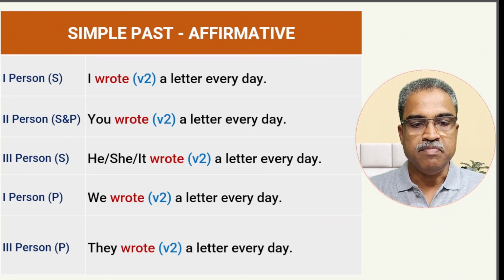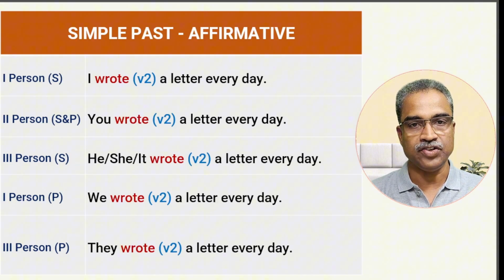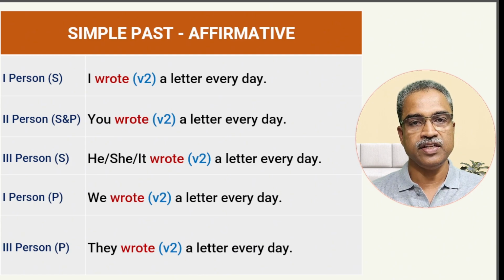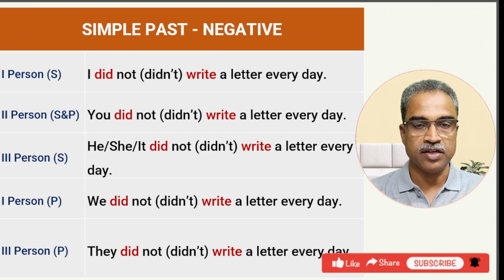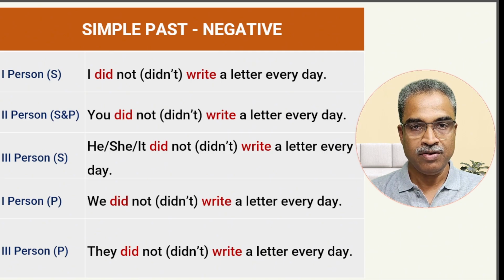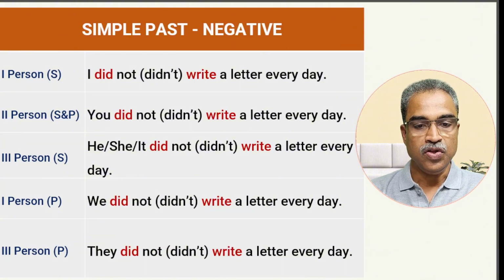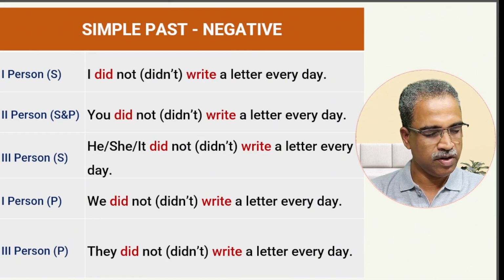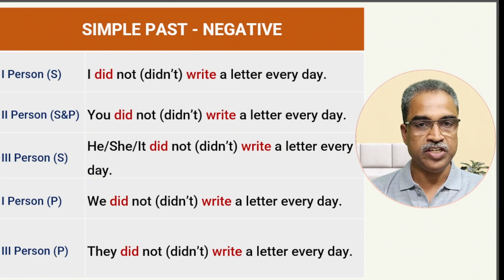Simple Past Tense – Part 1: Affirmative and Negative Statements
In this lesson, you will learn the Simple Past Tense – Part 1, focusing on affirmative and negative statements. This video explains how to talk about actions that happened in the past, how to use regular and irregular verbs, and how to form negative sentences using “did not / didn’t”, with simple and clear examples. This lesson is ideal for ESL learners, beginners, and school students.